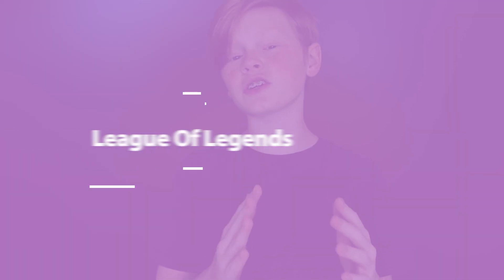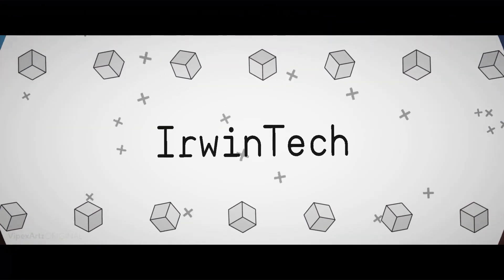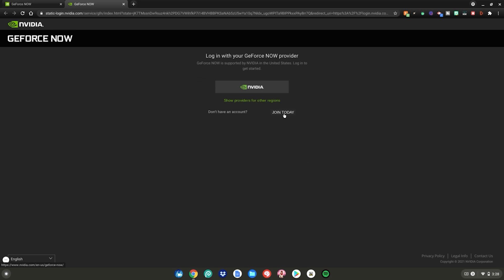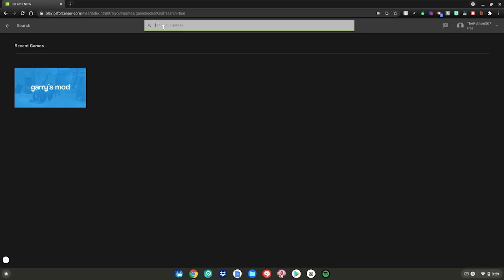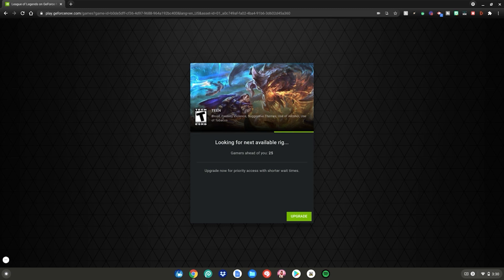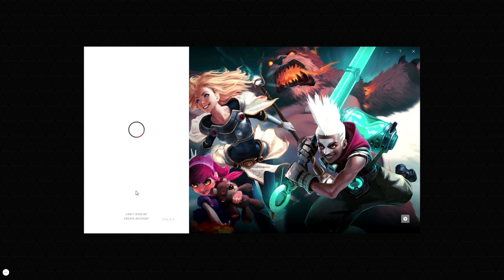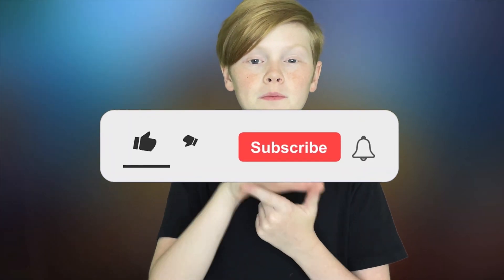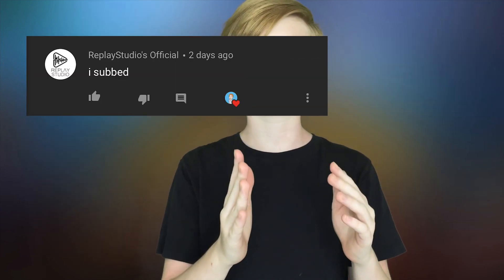How To Install League Of Legends On Chromebook In 2021!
Hey guys! In today's video I will show you how to install league of legends on your chromebook in 2021! If you enjoy videos just like this make sure to leave a like and subscribe to my channel with notifications on so you get notified whenever I upload brand new videos to my channel!